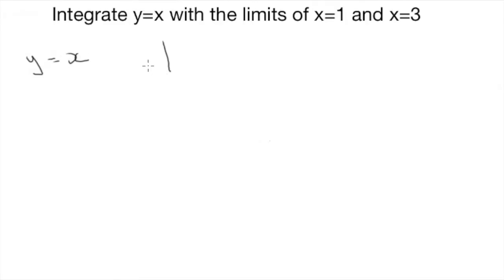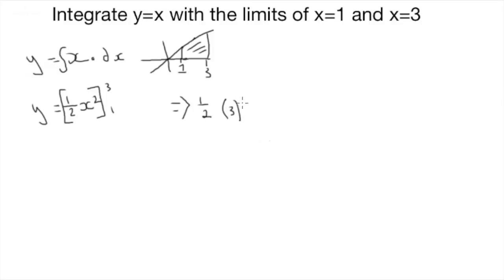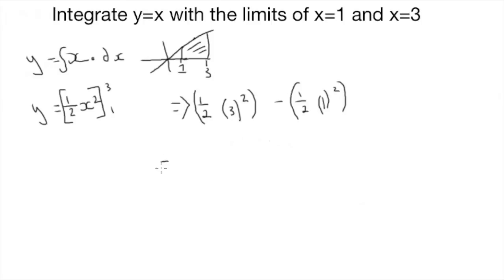Integration Introduction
Brief intro into integration.